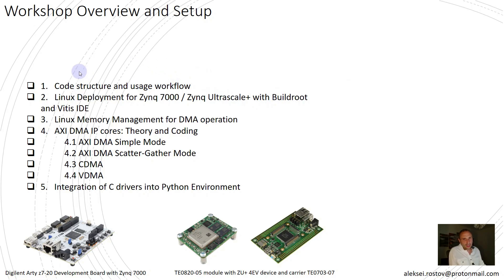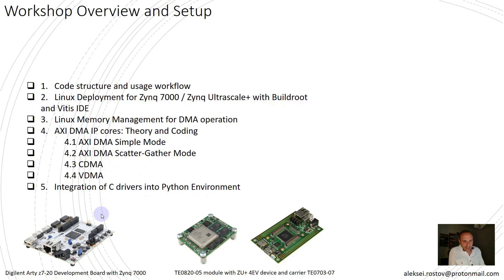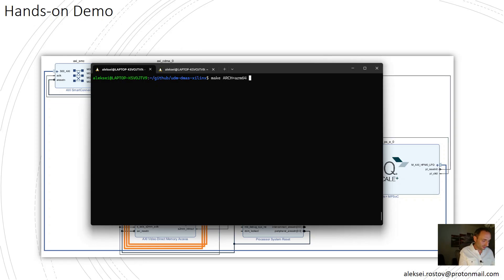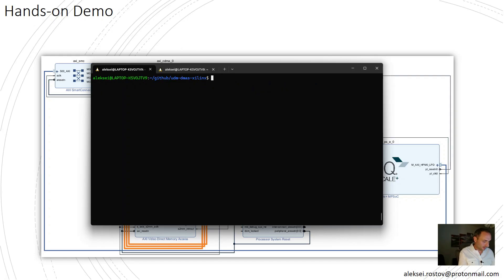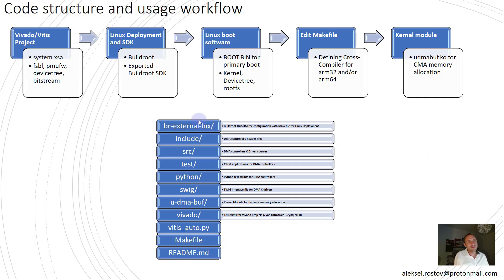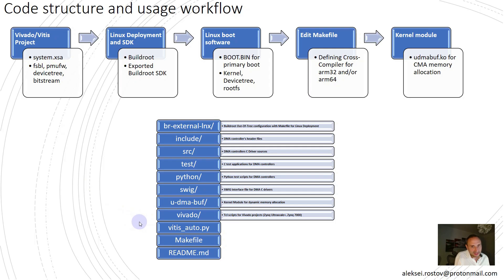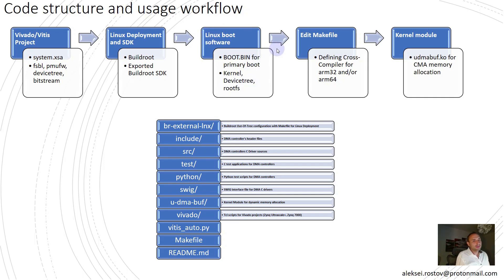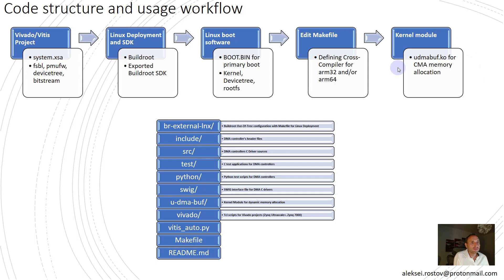Mastering Xilinx DMA IP cores: AXI DMA, CDMA and VDMA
This workshop provides a practical guide to using Direct Memory Access (DMA) on Xilinx Zynq-7000 and Zynq Ultrascale+ platforms. It covers Linux deployment with Buildroot and Vitis, memory allocation strategies for DMA, and low-level driver development for AXI DMA (simple and scatter-gather mode), CDMA, and VDMA cores. The course also shows how to integrate C drivers into Python for fast testing and prototyping. Suitable for embedded engineers working with Xilinx SoCs.

0:00 - Introduction
2:16 - Workflow Overview and Setup
4:26 - Hands-On Demo what will be learned
9.12 - Code Structure and Usage Workflow